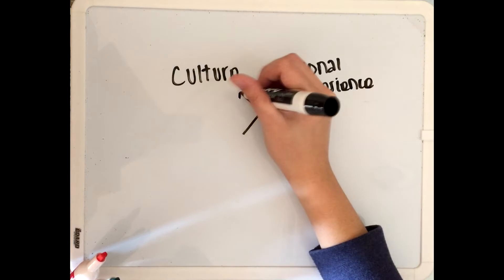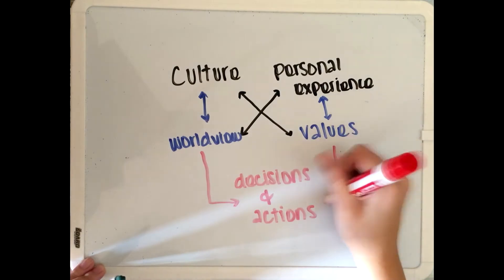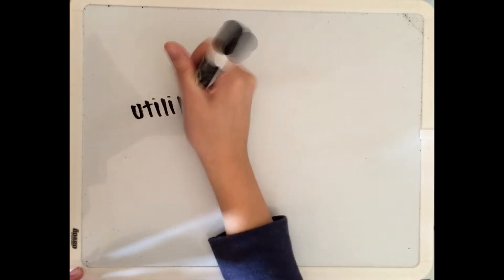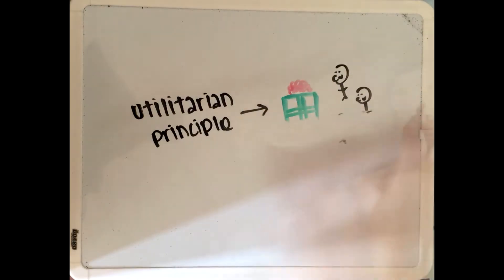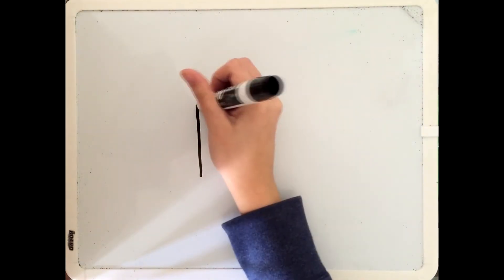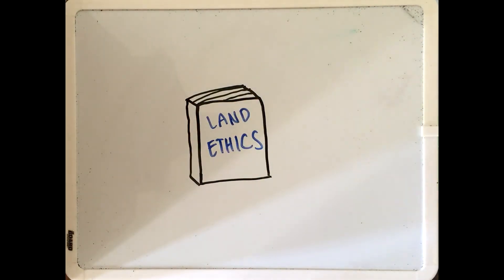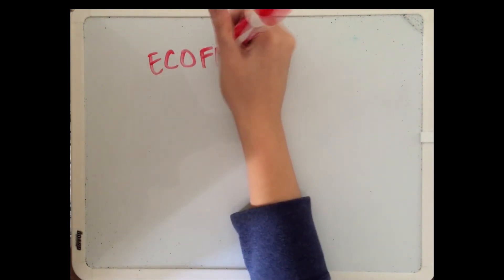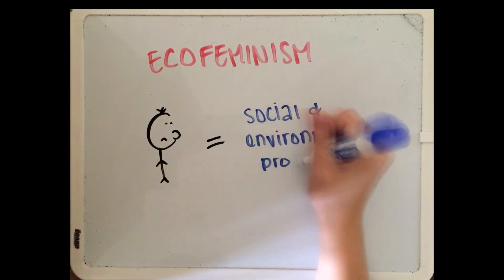AP Environmental Science Project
Mr. Munoz Period 1